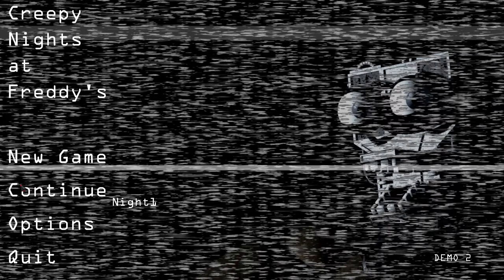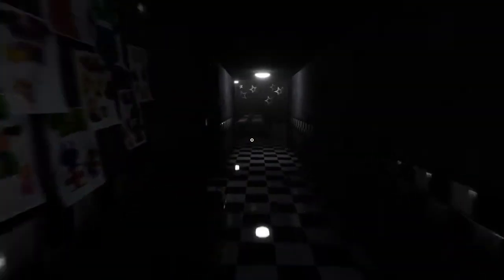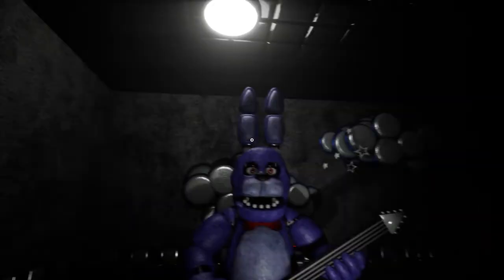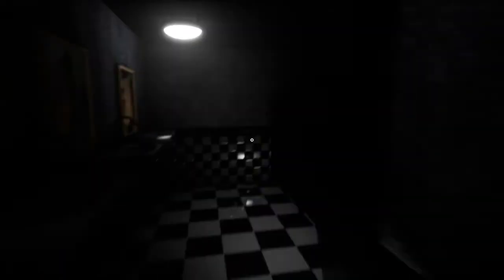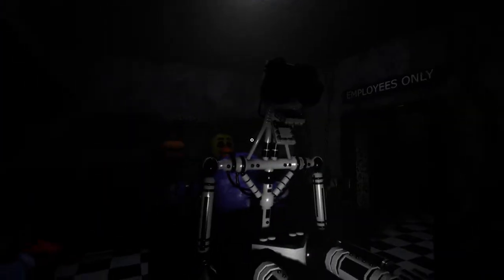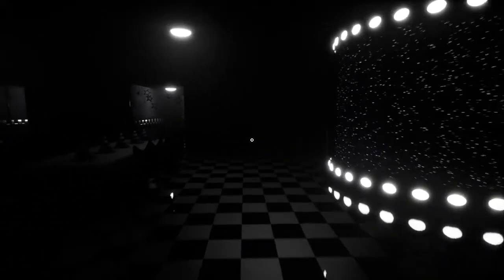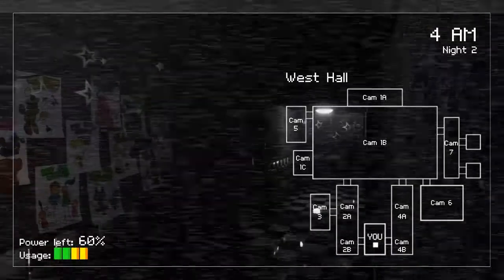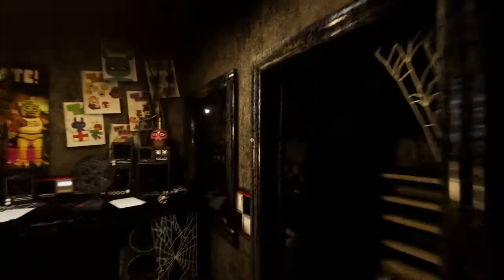Attacked By Fnaf 1 Chica and Bonnie! (Creepy Nights At Freddy's)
Today I will be playing a new game I found on Gamejolt called Creepy Nights At Freddy's.